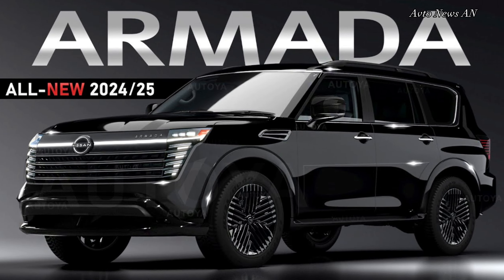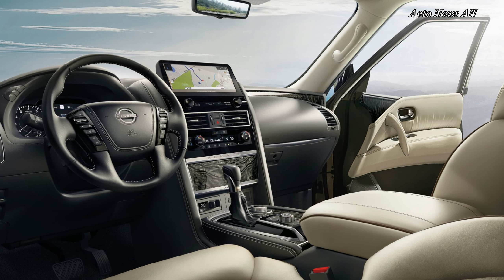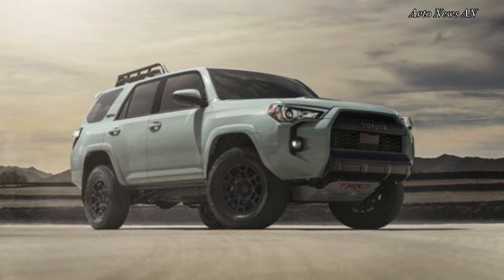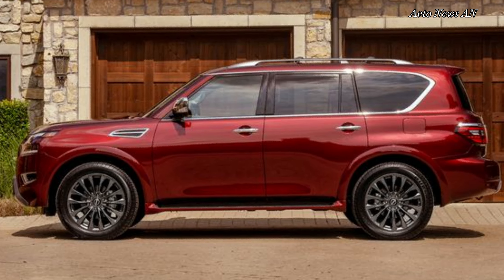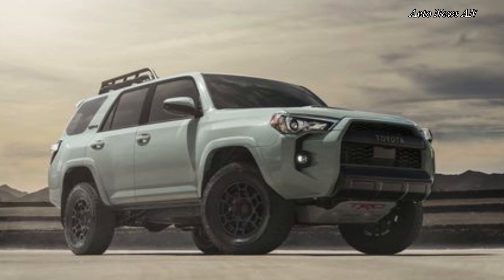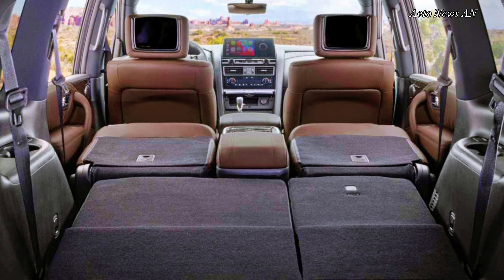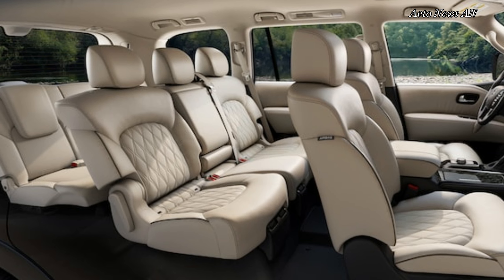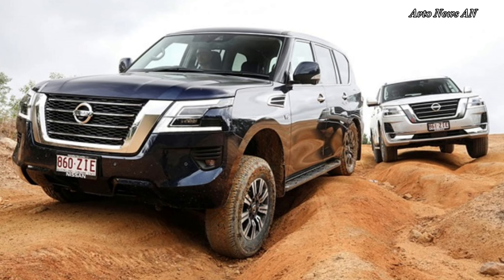"Unveiling Excellence: 2024 Nissan Armada In-Depth Review"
"Embark on a journey of automotive refinement with our in-depth review of the 2024 Nissan Armada. Join us as we explore the epitome of power, luxury, and cutting-edge technology in this full-length analysis. From its commanding presence on the road to the meticulously crafted interior, discover the features that make the 2024 Nissan Armada a true standout in the SUV landscape. This comprehensive review delves into performance, design, and advanced features, providing you with a detailed insight into the driving experience and innovations that define the Armada for the year 2024. Get ready to be impressed as we navigate through the impressive capabilities and unmatched elegance of the 2024 Nissan Armada."